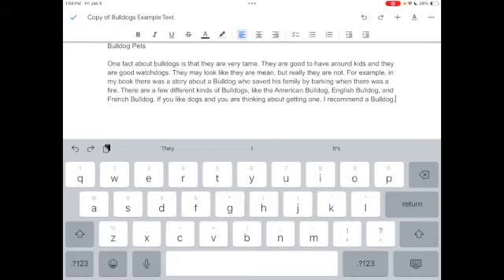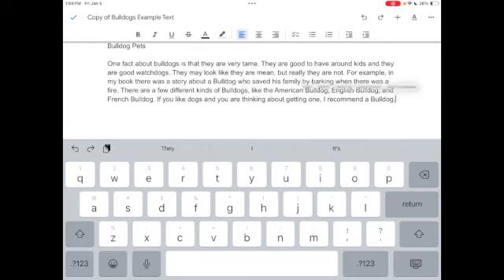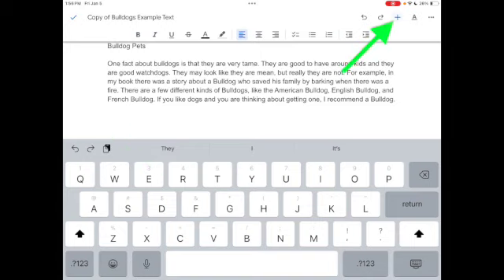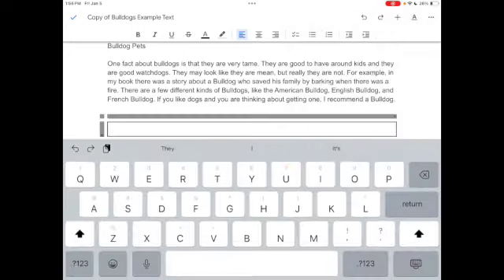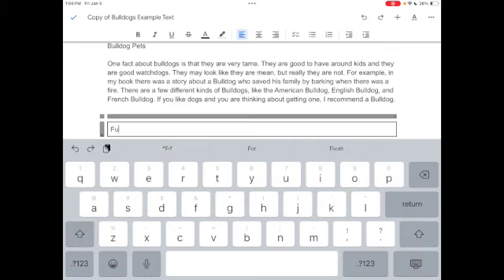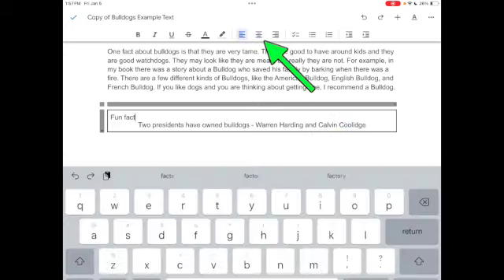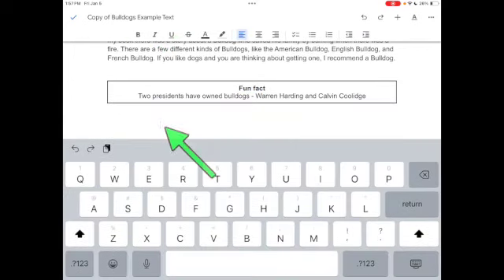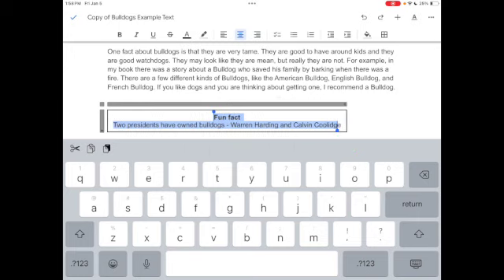Google Doc iPad Fun Fact SD 480p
This video describes how to add a fun fact to a document by using a Table.